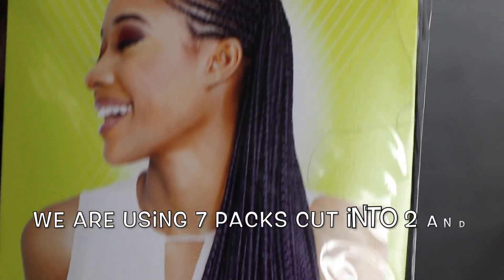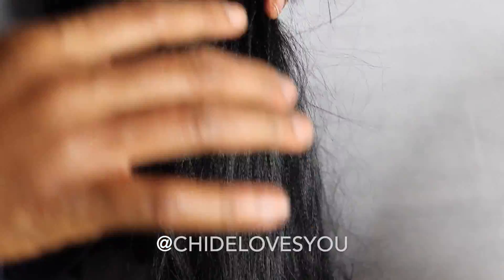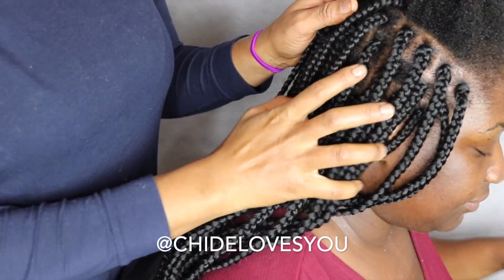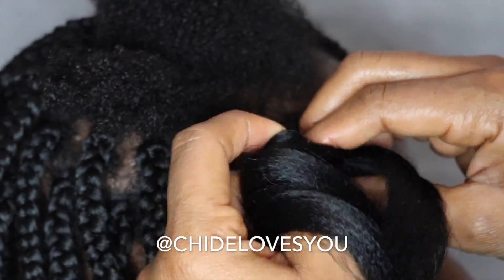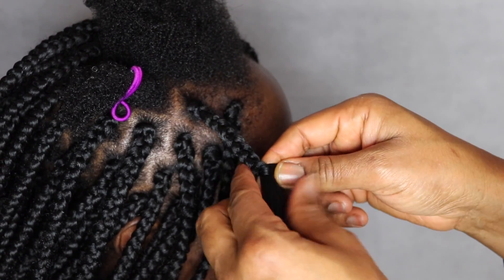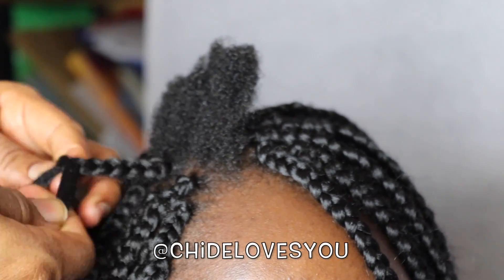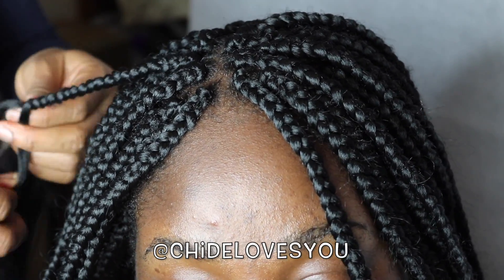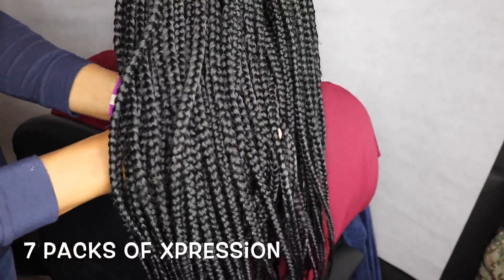HOW TO GRIP SHORT NATURAL HAIR || BOX BRAIDS || 7 PACKS OF XPRESSION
EMAIL FOR SERIOUS INQUIRY AND BUSINESS